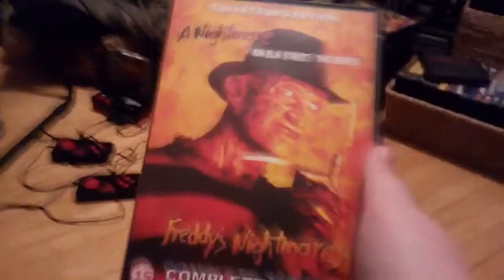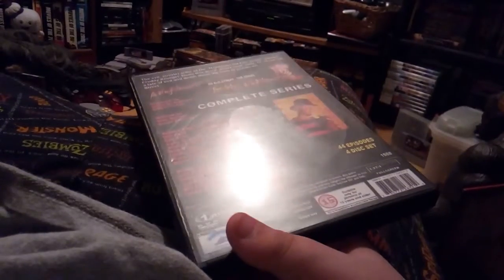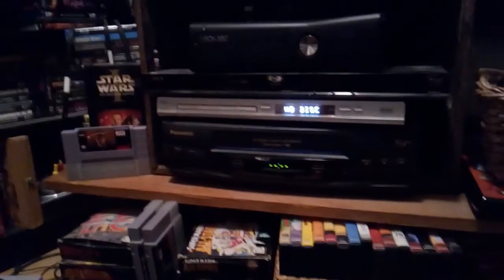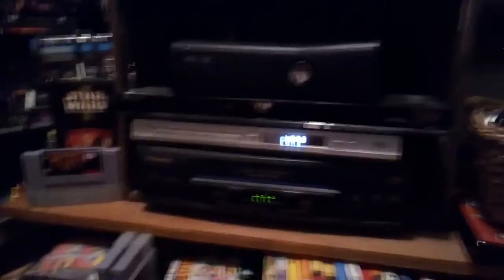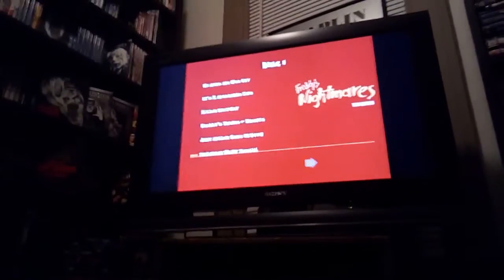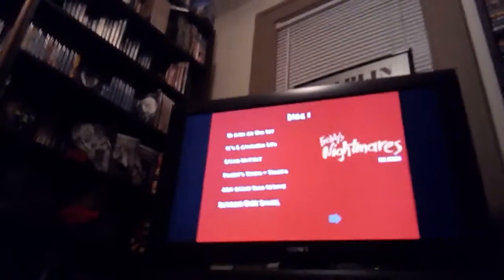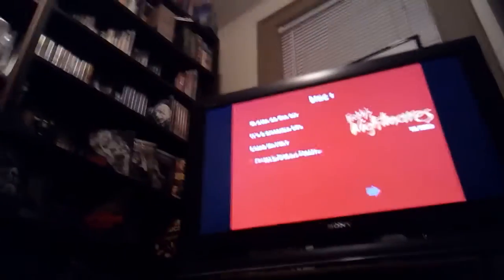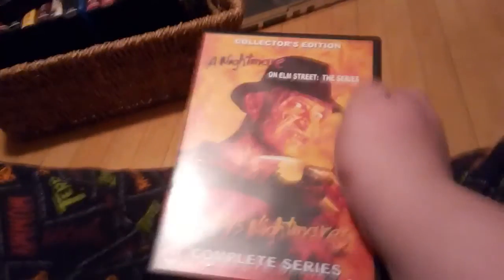Horror movie sitdowns: Freddy's nightmares TV series review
I will do gravity falls since it is also horror but I actually want to finish it first than quit watching it and do the review like with Freddy's nightmares.